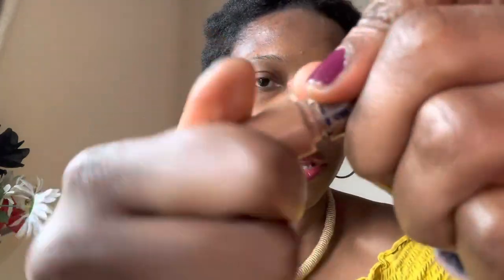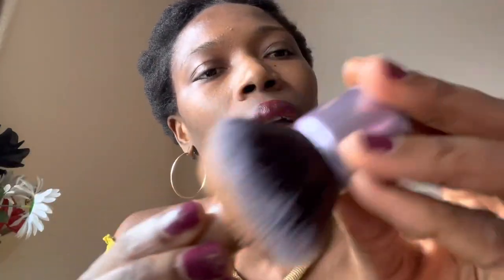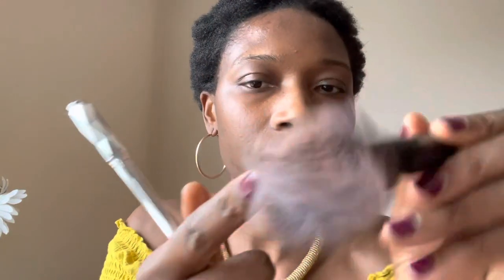Fast and Aggressive Next in Fashion - Run Way Make Up ASMR ✨💄under pressure 😫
Happy Friday ASMR Fam.

I hope this videos helps with you tonight and always 🌸

If you enjoyed this ASMR video, consider gifting me a coffee ✨

Much love  💕